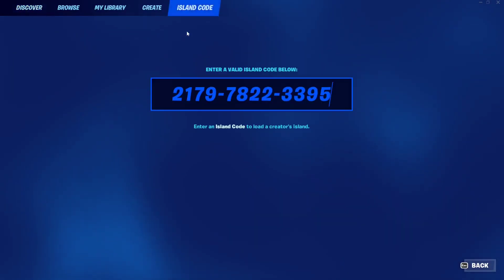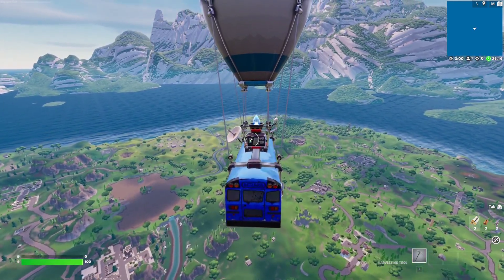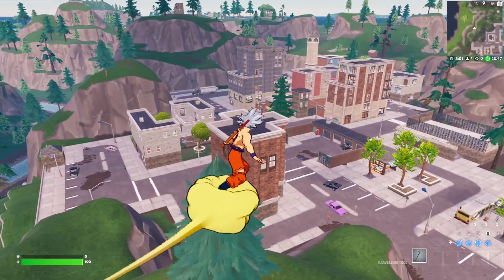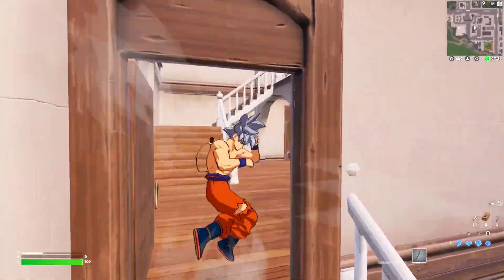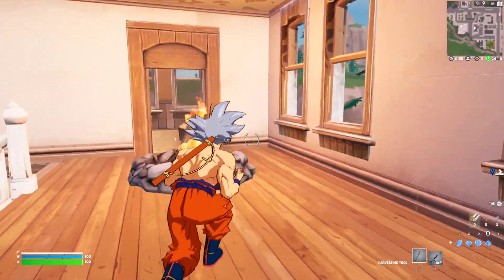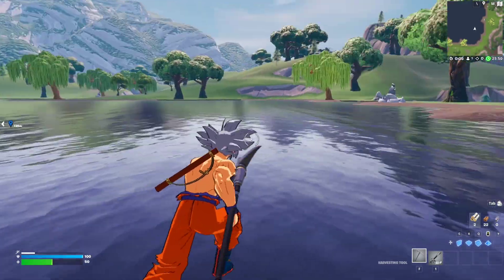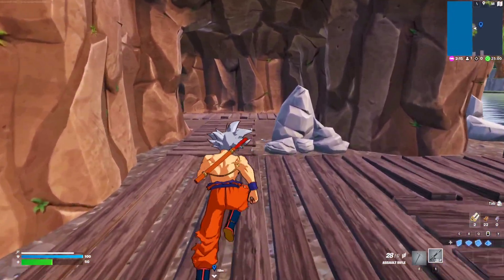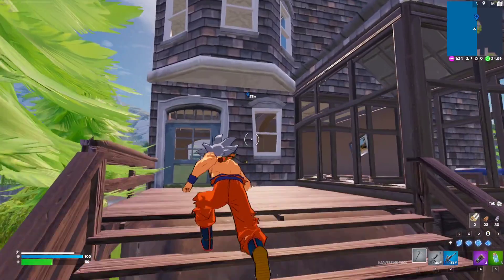How to Play OG Fortnite Map!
Timestamps:
00:00 Map Code
00:50 Map Gameplay